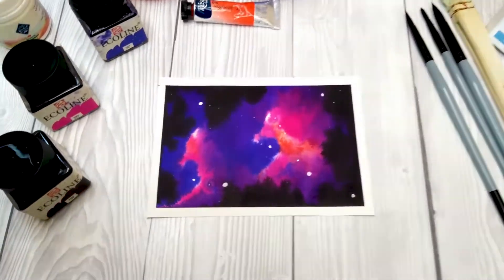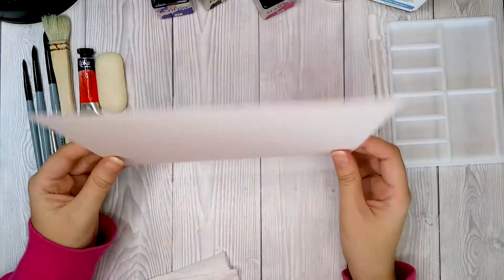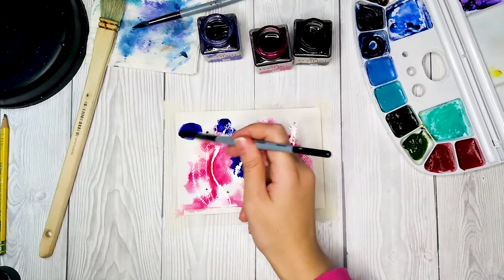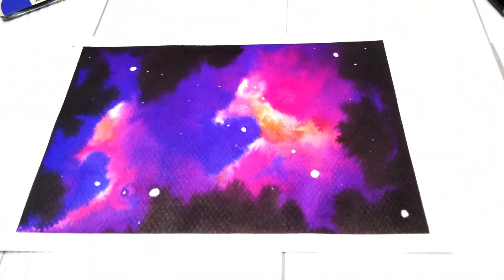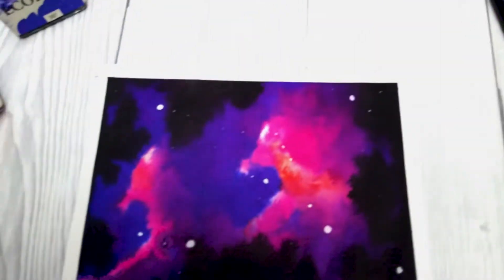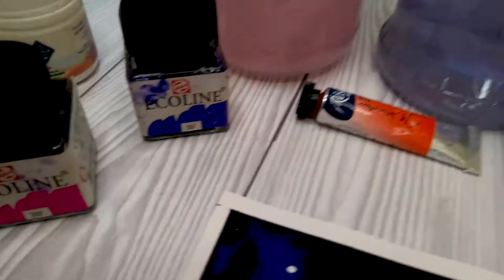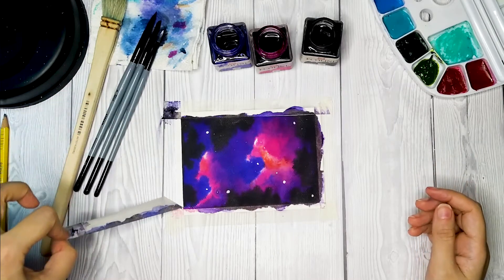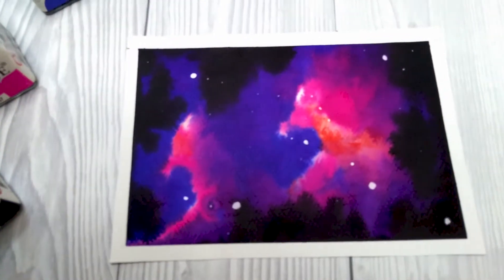Fun Colorful Galaxy with Watercolor: Learn to Paint with Liquid Watercolors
In this class, I'm going to be teaching you an easy galaxy painting in liquid watercolors. I’ll cover how to use masking fluid, how to prepare paper, and how to apply stars. I will show you how to make natural highlights of space and shadows for full painting depth. You will learn how to mix liquid watercolors without much effort using wet and wet technique.